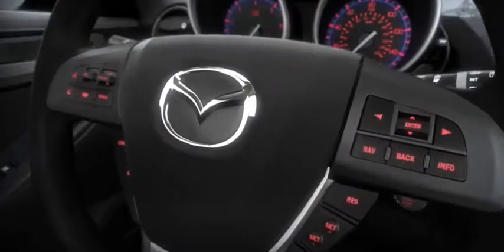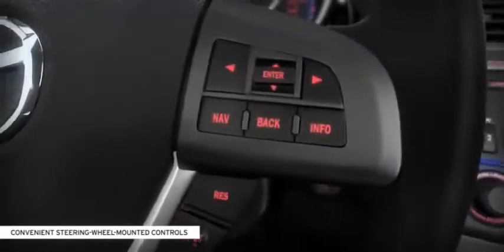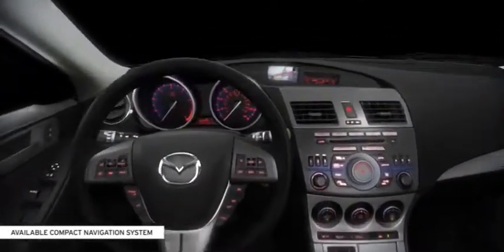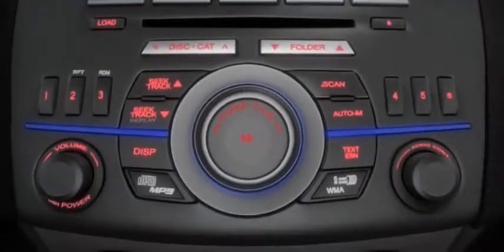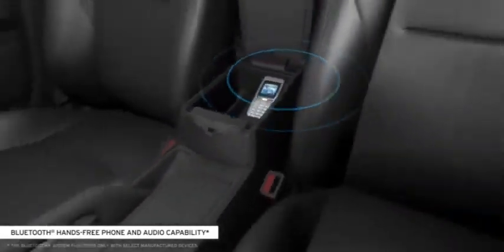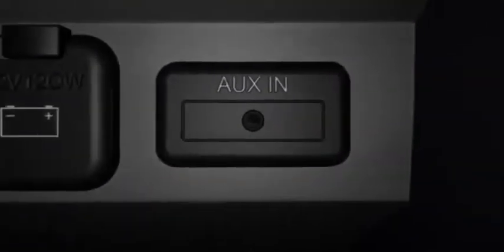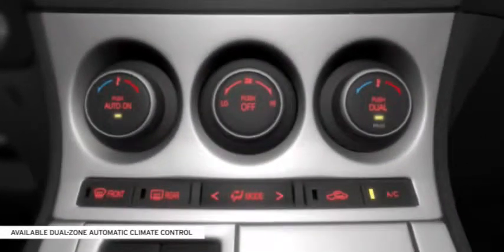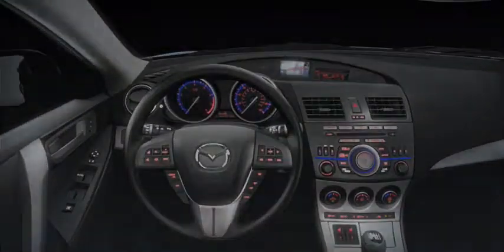2010 MAZDA3 5 Door TECHNOLOGY TREATS